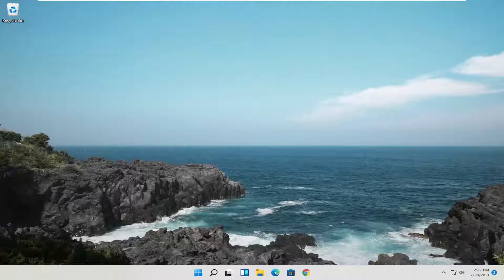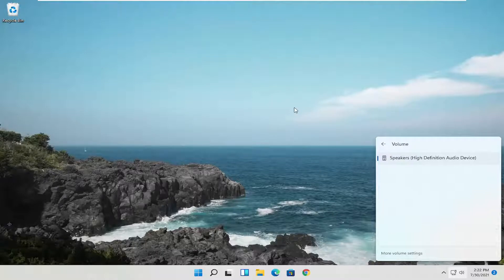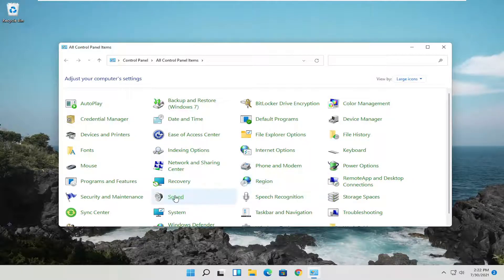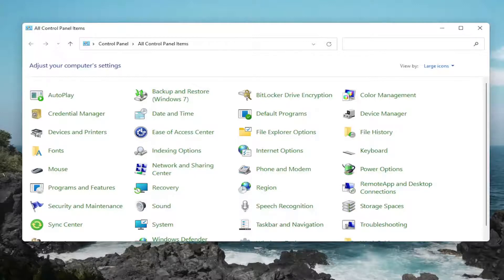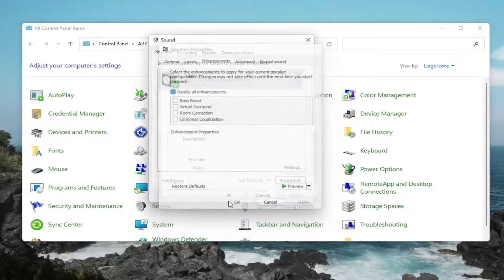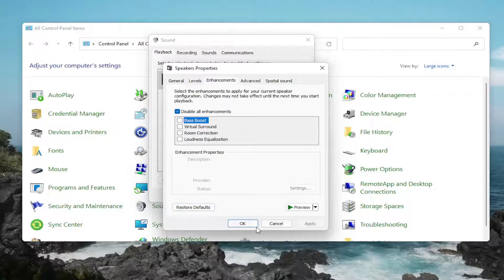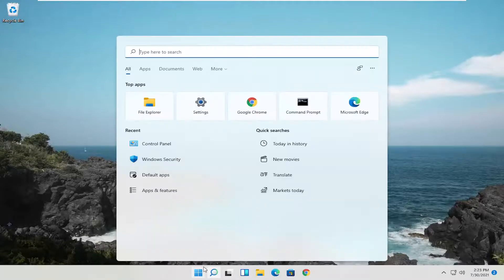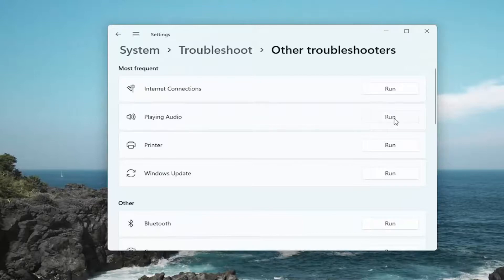Realtek HD Audio Manager Windows 10 Not Showing [FIXED]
No sound, after updating Windows! Don’t be upset, follow the best fixes listed below & troubleshoot Realtek audio problems.

Realtek high-definition audio comes pre-installed on Windows 10, but this doesn’t mean you cannot face sound issues. With that being said, if Realtek audio speakers are not working, here are the best ways to fix sound not working issues.

For Windows users, encountering audio issues is not new. After each Windows update, some or the other user faces audio-related issues. This leaves users with no sound, if you can relate to it and are looking for ways to fix the Realtek audio driver problem, you are at the right place.

This tutorial will apply for computers, laptops, desktops, and tablets running the Windows 10/41 operating system (Home, Professional, Enterprise, Education) from all supported hardware manufactures, like Dell, HP, Acer, Asus, Toshiba, Lenovo, Huawei and Samsung.